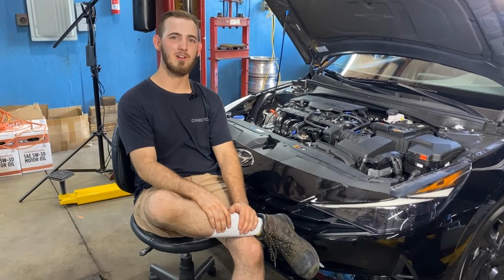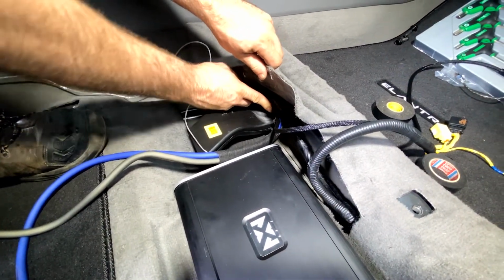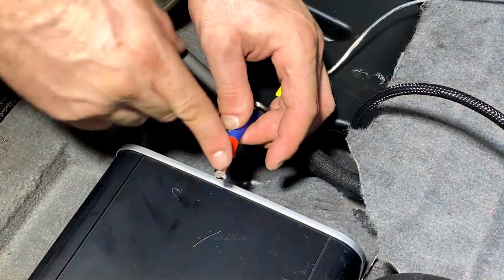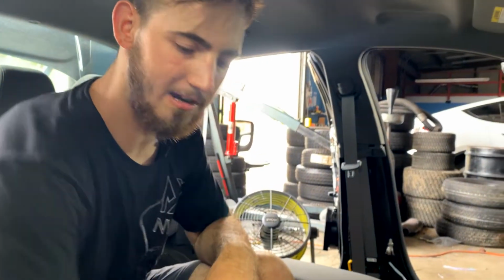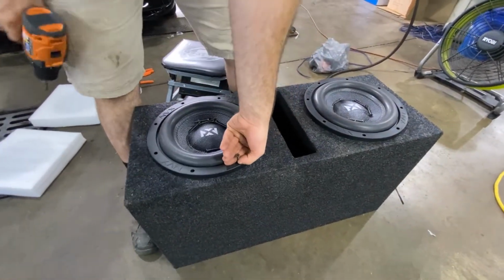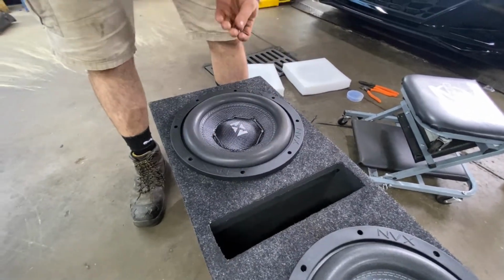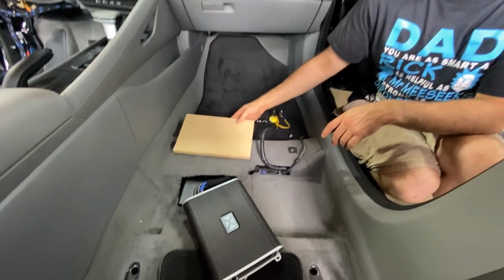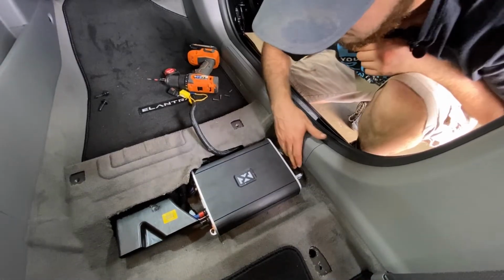How To: Installing a Monoblock amplifier and Subwoofer in your car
Hunter installs a dual VCW10 box with a VAD17001 monoblock amplifier.
This install shows the basics of adding bass to your ride.